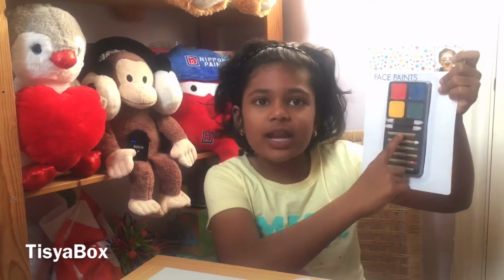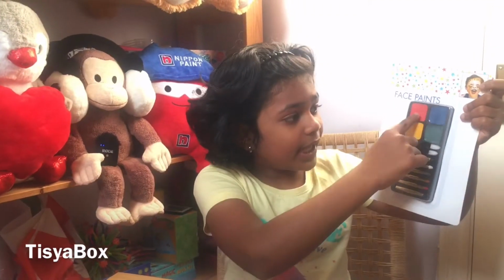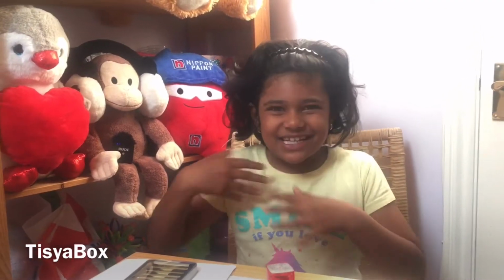Becoming The Joker (makeup tutorial)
Makeup tutorial on becoming an accurate Heath Ledger Joker for your upcoming Convention or events..
Kinda always wanted to make a video on the process of getting ready in the mornings before a big event, Everyone gets to see the end result but few get to see the inner workings of behind the scenes. I hope you enjoy my video and find it useful.